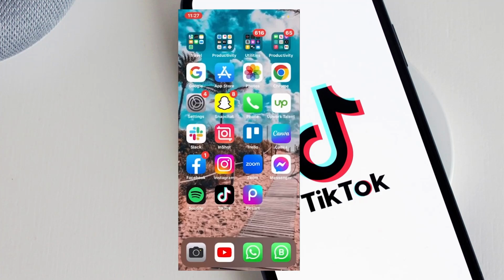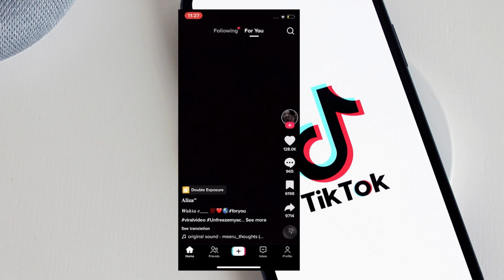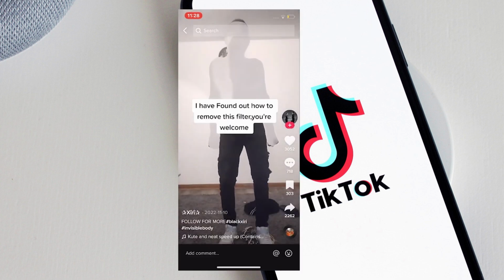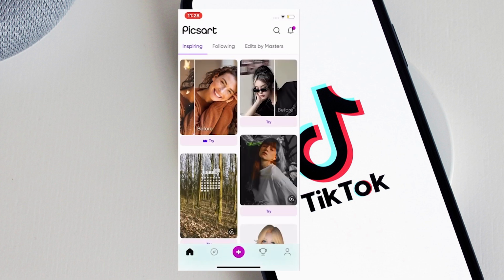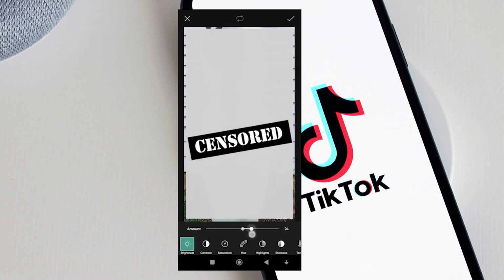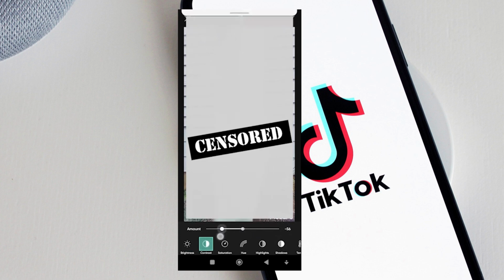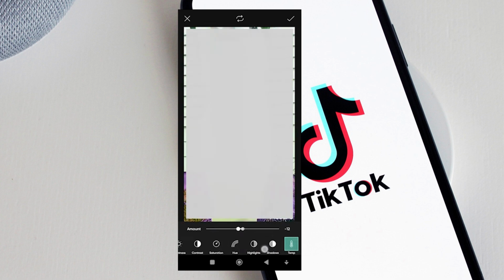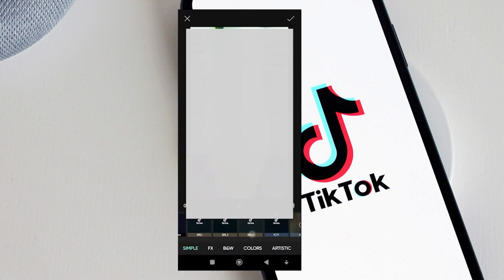How Do You Remove Invisible Filter On TikTok iPhone 2024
How to Remove the Invisible Filter on TikTok for iPhone - 2024 Guide

If you've applied the invisible filter on TikTok and want to remove it, follow these steps to get back to your original video. This guide will help you navigate the app and remove the filter efficiently on your iPhone in 2024.

1. Open the TikTok App
Launch the TikTok app on your iPhone.

2. Go to Your Profile
Tap on the Profile icon at the bottom right corner of the screen.

3. Find the Video with the Invisible Filter
Locate the video where you've applied the invisible filter. Tap on the video to open it.

4. Edit the Video
Unfortunately, TikTok does not allow direct editing of posted videos to remove filters. However, you can save and re-edit the video:

Tap the three dots on the right side of the screen.
Select Save Video. The video will be saved to your device’s gallery.
5. Re-upload the Video without the Filter
To upload the video without the filter, follow these steps:

Open the TikTok app and tap the + icon at the bottom of the screen.
Select the saved video from your gallery.
In the editing screen, ensure no filters are applied.
Add any other desired effects, music, or text.
Tap Next, add a description, hashtags, and other details.
Tap Post to publish the video without the invisible filter.
6. Delete the Original Video
To avoid confusion and duplicate content, delete the original video:

Go to your profile and open the video you want to delete.
Scroll to the right in the menu and tap Delete.
Confirm the deletion.
Conclusion
While you cannot directly remove the invisible filter from a posted TikTok video, saving, re-editing, and re-uploading the video allows you to publish a version without the filter. Follow these steps to manage your content effectively. If you encounter any issues, TikTok support is available to assist you.